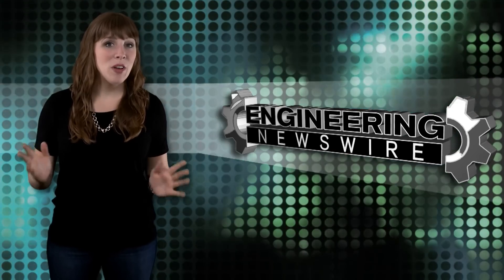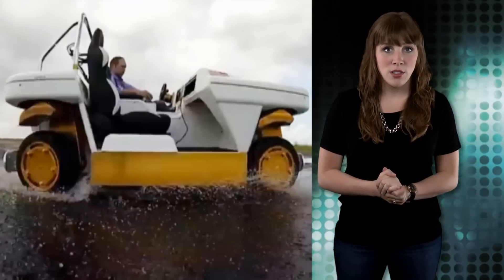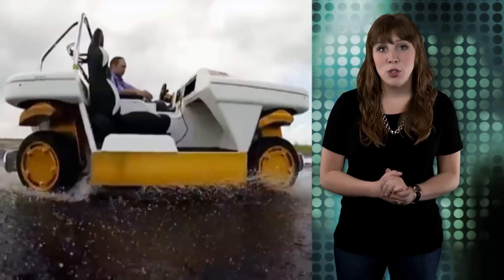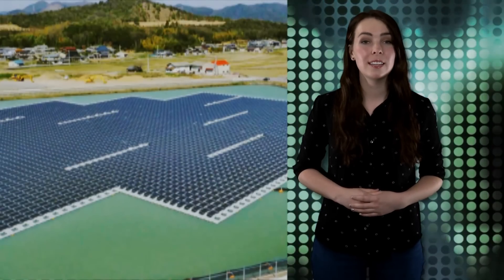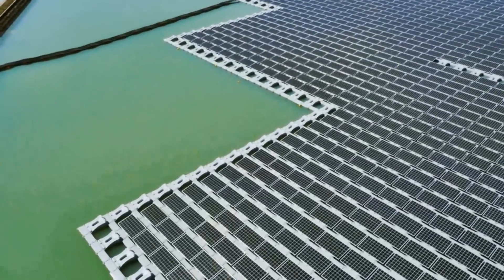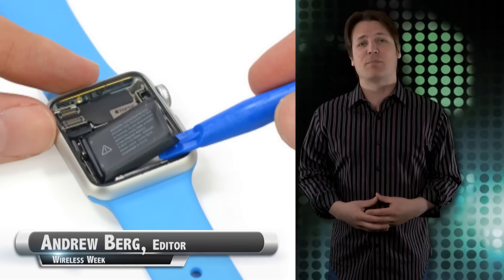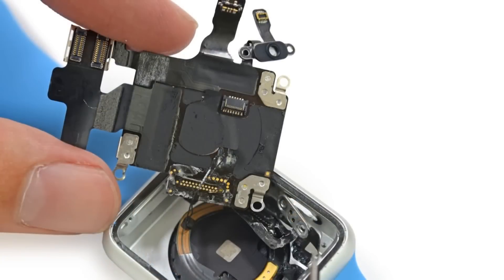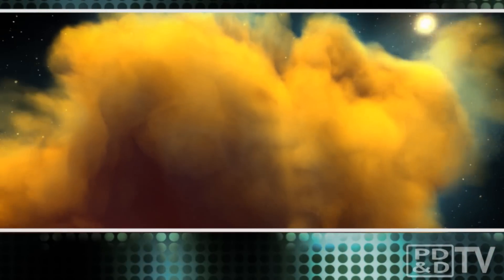Engineering Newswire 137: Modular Robotic Vehicle Moves Like a Crab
Today on Engineering Newswire, we’re drifting into the future with NASA’s next generation vehicle technology, floating solar panels on ponds, and tearing down the Apple Watch ...

NASA’s Drifts with Next-Gen Vehicle Tech

NASA’s modular robotic vehicle, or MRV, was developed to advance technologies for applications in future space and earth vehicles.

Some of these technologies include redundant by-wire systems, liquid cooling, motor technology, and advanced vehicle control algorithms. According to one researcher at the Johnson space flight center, building the vehicle taught them a lot about these and other technologies.

There are no mechanical linkages to the propulsion, steering, or brake actuators. Instead, The MRV relies completely on control inputs that are converted to electrical signals and then transmitted by wire to the vehicle’s motors.

But this design has its risks, so the vehicle also features a redundant drive-by-wire architecture for advanced safety and dynamic controls schemes. In the future, NASA thinks this system could be expanded to achieve autonomous driving.

The vehicle features a top speed of around 70 km/hr and a range of 100 km of city driving on a single battery charge.

What makes this vehicle super cool though, even if it looks like a giant rolling toilet, is that its back wheels are also capable of steering, giving it omni-directional capabilities, or, as NASA says “crab like motions”

Driving the vehicle has been described as like driving on ice … except with complete control.

Now that makes for easy parallel parking.

Floating Solar Power Plants

Kyocera TCL Solar has completed construction on two gigantic floating solar power plants located in the Nishihira Pond and Higashihira Pond in Kato City, Japan. The two plants will generate an estimated 3,300 megawatt hours per year. That’s enough electricity to power about 920 houses that consume on average around 3,600 kWh per household.

According to the company, floating solar power generating systems typically generate more electricity than ground mount and rooftop systems due to the cooling effect of water. They also reduce reservoir water evaporation and algae growth by shading the water.

The two solar power plants are comprised of 11,256 255-watt Kyocera modules on a high-density polyethylene platform, which can withstand ultraviolet rays, resist corrosion, and are 100% recyclable. The platforms are also reportedly able to withstand typhoon conditions, which is vital considering Japan’s geographic location.

The 1.7 MW Nishihira Pond is possibly the largest floating solar power plant in the world. However, this won’t be for long.

Kyocera has already announced plans to construct a larger 13.4 MW floating solar power plant on the Yamakura Dam reservoir in Chiba Prefecture, Japan. The plant will have roughly 50,000 modules and produce an output of around 15,635 MWh per year.

Tearing down the Apple Watch

Curpertino's impeccable design is on full display with the company's first wearable, but don’t plan on taking it in for repairs. In its teardown of the device, iFixit concluded that Apple did not have reparability on its minds when it created the Apple Watch.

Lending to that theory was Apple’s S1 System-in-Package, which was so difficult to remove that iFixit said it “casts serious doubt on the idea of simply swapping out the internals.” There’s hope if the screen were to break. iFixit says that removing the screen is difficult but not impossible and the battery too might be swappable, as it was only held in with mild adhesive.

That’s the extent of the tinkering the Apple Watch will allow. iFixit concludes that “removing any other component is essentially impossible,” as all peripheral cables are soldered onto the back of the S1, and the fully encased nature of the S1 system makes board-level repairs impossible.

So what does it all add up to? iFixit seems generally impressed with what Apple was able to cram into its watch, but slapped the device with  a reparability score of 5, 10 being the easiest to repair. So heed this warning, from the moment you take the Apple Watch out of its pretty little box, the time is ticking on its finite lifespan.